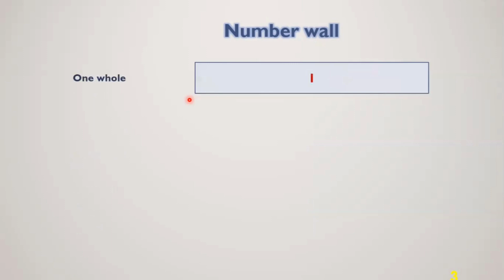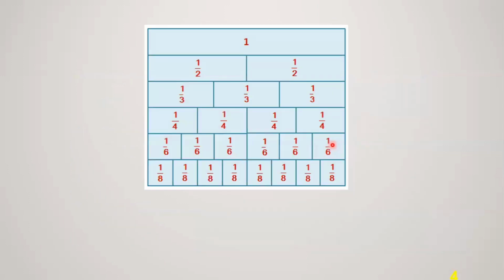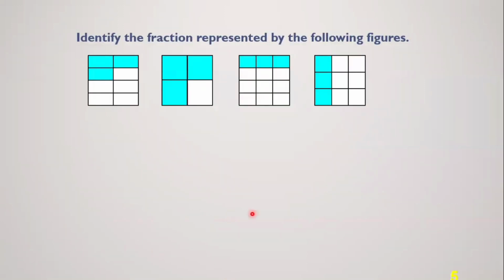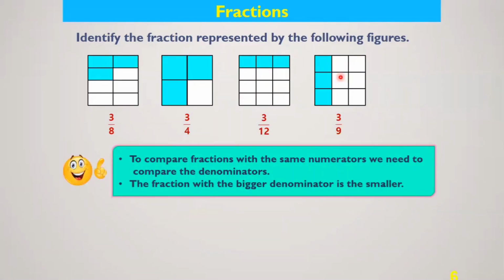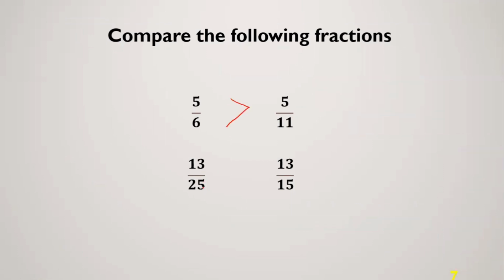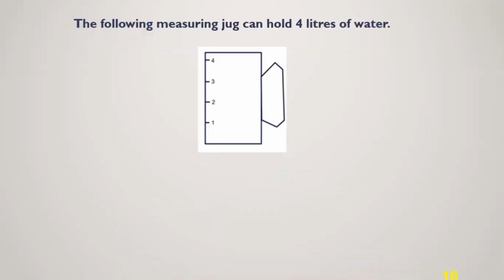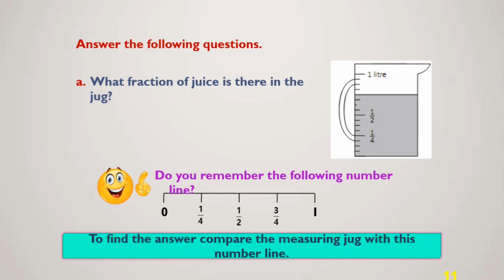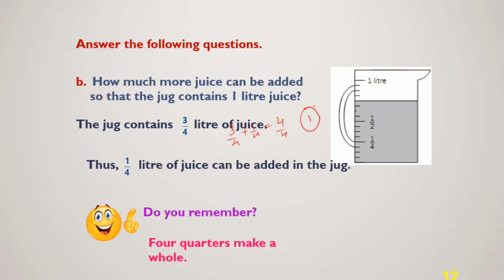Introduction to fractions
Easy way to understand fractions and it's comparison